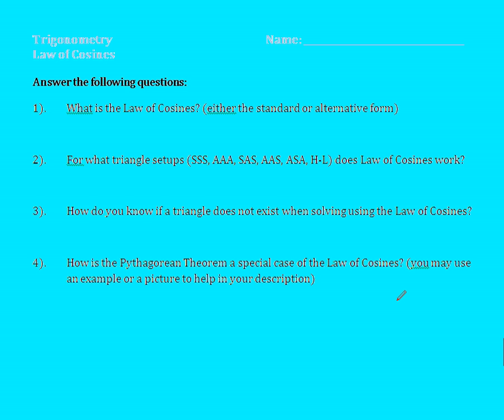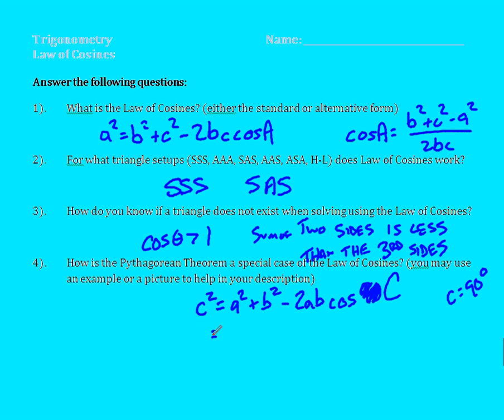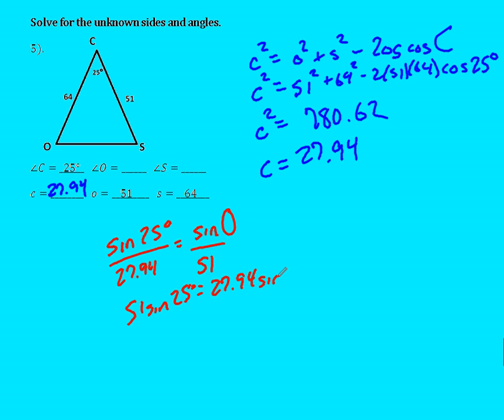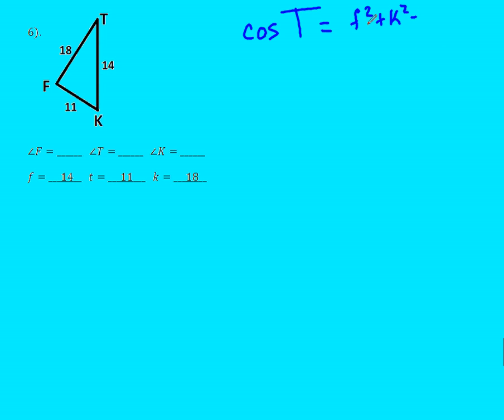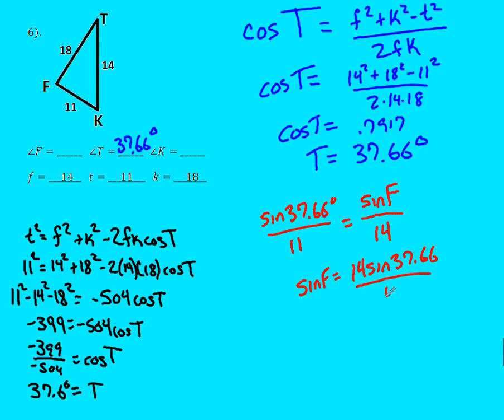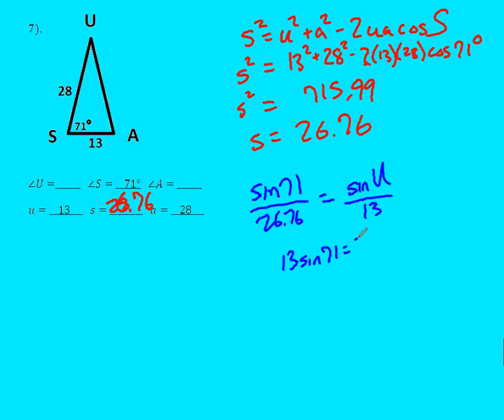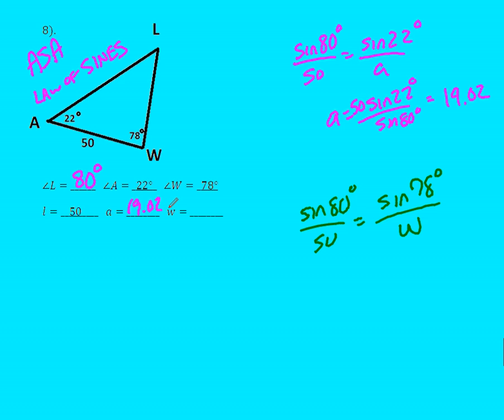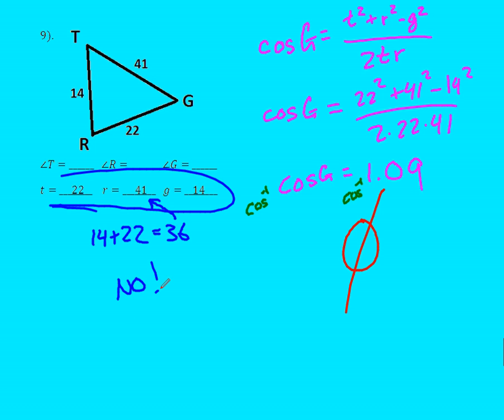law of cosines REVIEW